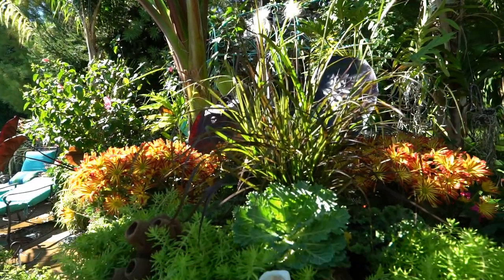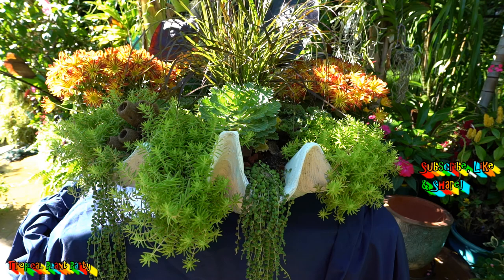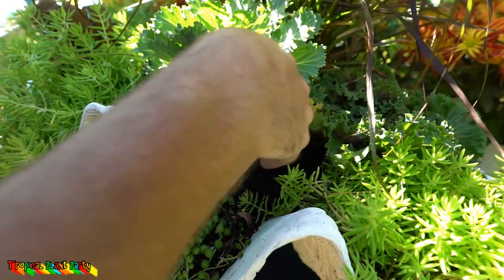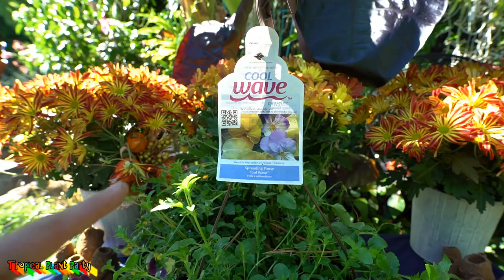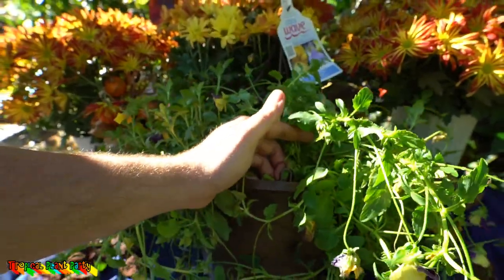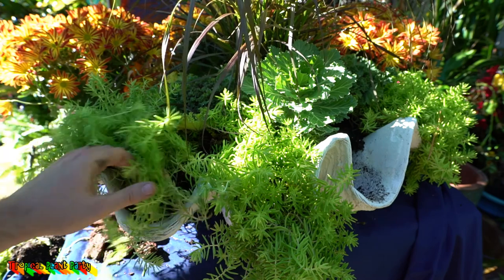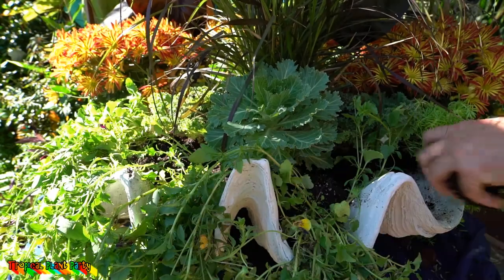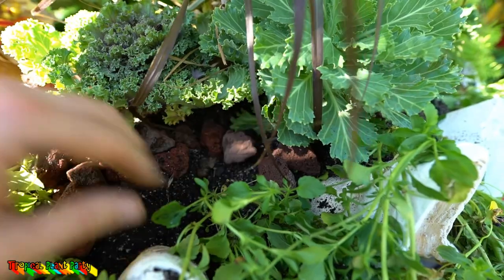🍁🌼Clam Shell Planter:🌼🌺 Pulling Senecio & Dividing up Cool Wave Pansies for Fall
Every year I swap out what goes in this clam shell planter and make it fit the season. During the summer time I like to fill the container with succulents and in the fall I swap those out for cold hardy plants that will potentially grow throughout the winter (in my climate) providing a splash of green and color when all else is dormant and dead looking. The senecio, or , string of pearls that i planted here are being replaced with the cool wave pansies. I bought the cool wave pansies in hanging baskets and am dividing them up, it will take them a few weeks to recover from being divided, but once they re-establish, they will look very nice.